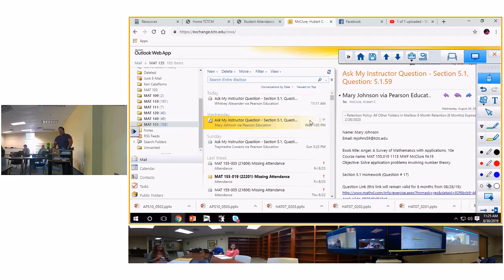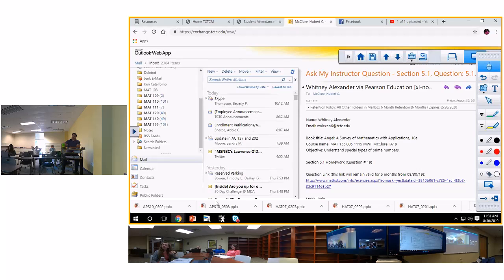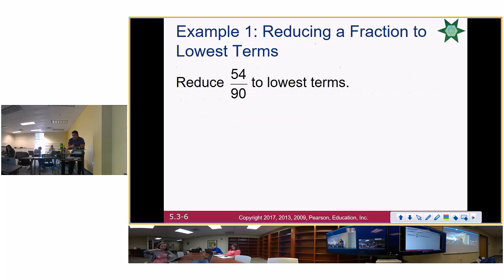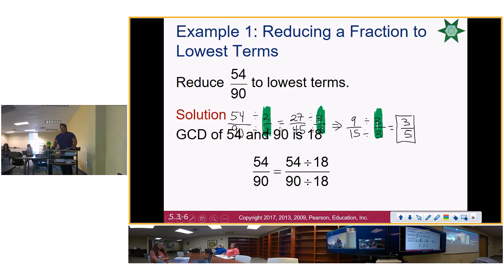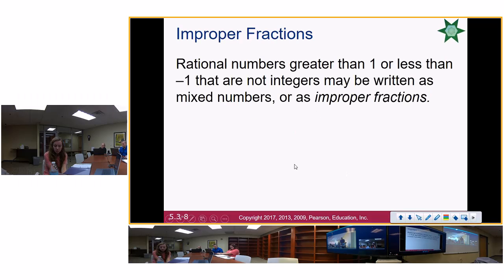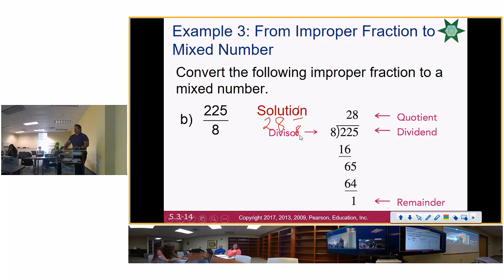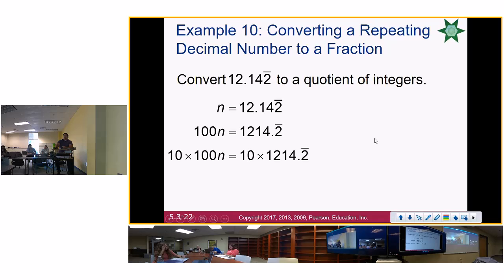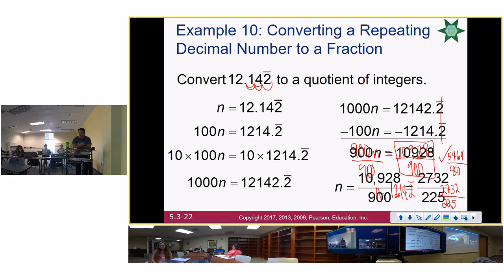5 3 fractions